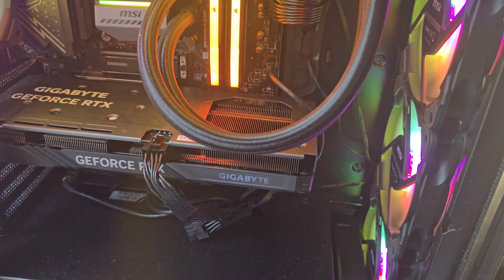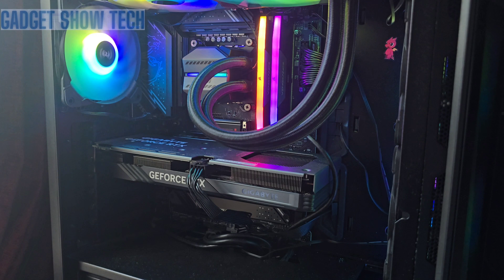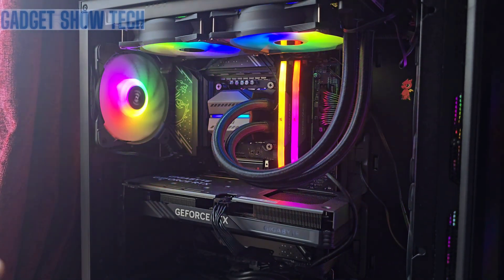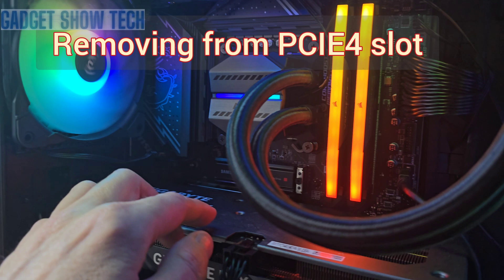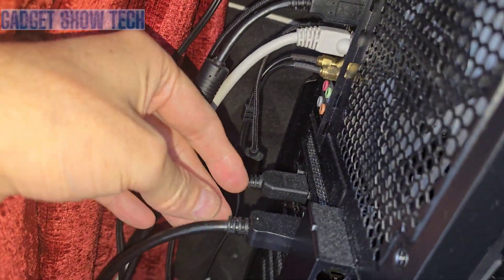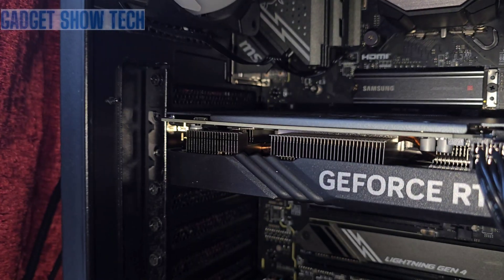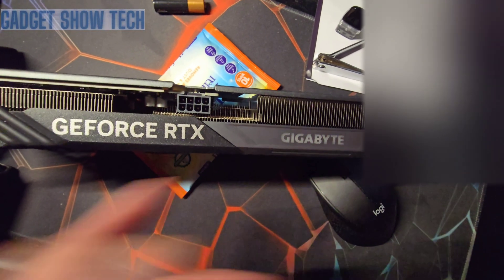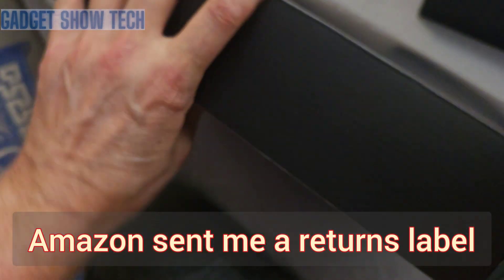Gigabyte RTX RGB Lights Stopped working 2025 UPDATE Known Fault Issue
Out of nowhere, my Gigabyte logo stopped lighting up. It was working originally as seen in my video from August 2024, when I first purchased it.  Then, about three to four months later, it stopped.

The only thing I could think of that might have triggered it is either the MSI centre or Intel's 14th-gen microcode and ME Firmware updates.
The LED lights up for the first 0.1 of booting my PC, then disappears, and comes back on when redoing the firmware flash.
After searching, I found multiple owners with the same issue with this and AERO.  Gigabyte hasn't addressed the issue in the following months, so I sent the GPU to RMA and await their decision. So, if your GPU is still under warranty, this might be the solution for you.

At the end of May 2025, I returned the defective item to Amazon.   3 weeks later, I got the card back with a note saying 'No Fault Found'.   Yet the defect is still there.   Amazon said to return it again and I will be refunded, and then bought the AORUS RTX 5060

00:00 RGB Not working
01:15 BIOS
01:45 REDDIT
02:00 AORUS RGB
02:30 GPU Card Removal
04:40 All Because of this
05:00 Returns